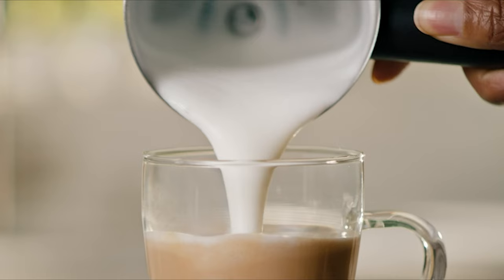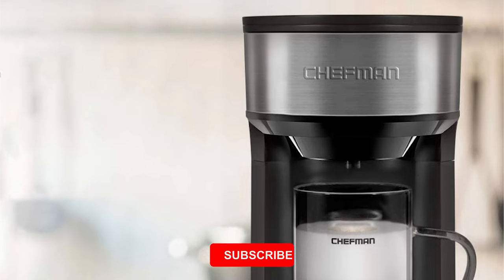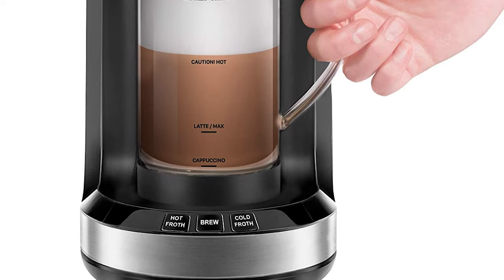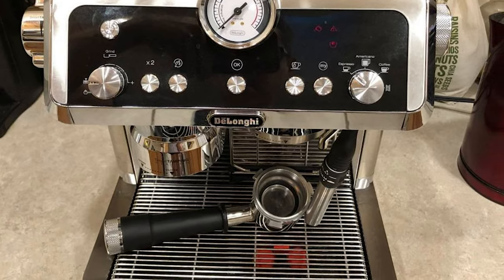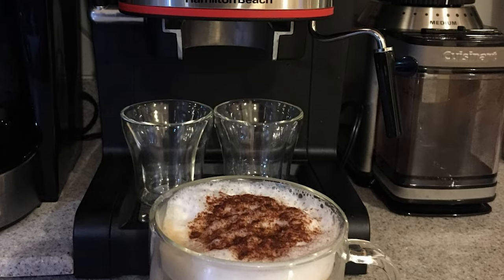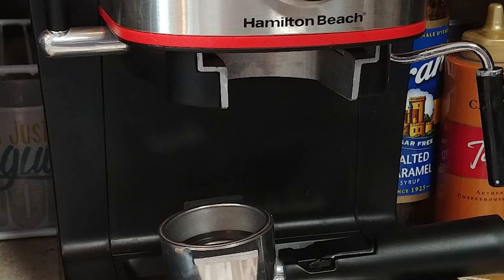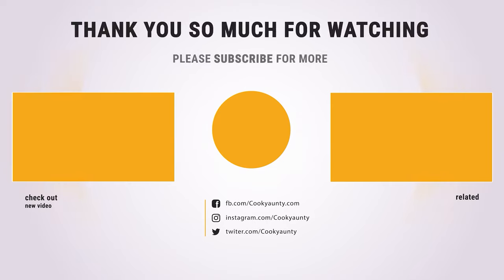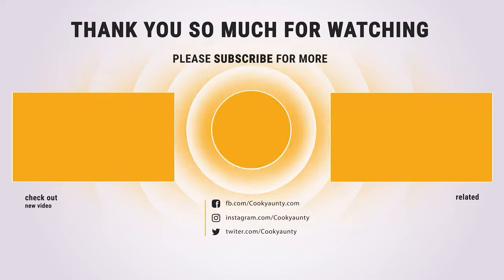Best Latte Machine in 2022 – Guided by Editor's!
How do you find a latte machine that fits your needs? Here’s a hint: it’s not just about spending more money. You need a machine that puts a priority on perfectly steamed milk, and we’ve tracked down eight amazing machines that do just that. Here’s our list of top latte machines for your home, ranging from those ideal for newbies to those sought after by espresso machine veterans. No matter your skill level or budget, there’s a machine to help you make the latte you crave.

Best Seller in 2022

0:00​​ - Introduction: Best Latte Machine Reviews 2022

3:00 - 8. Professional Latte Machine: Chefman Froth + Brew Latte Machine

4:24 - 7. Chef Choice Latte Machine: De'Longhi La Specialista Latte Machine

6:05 - 6. Best Effective Latte Machine: Hamilton Beach Latte Machine

7:16 - 5. Best Size Latte Machine: Gaggia Anima Prestige Latte Machine

8:41 - 4. Long Lasting Latte Machine: Nescafé Dolce Gusto Coffee Latte Machine

10:01 - 3. Best Rated Latte Machine: Nostalgia Retro Latte Machine

11:33​​ - 2. Best Runnerup Latte Machine: Mr. Coffee Cafe Latte Machine

13:00 - 1. Editor’s Picked Latte Machine: Keurig K-Cafe Latte Machine

A perfect latte is hard to come by. It's a silky blend of rich espresso, smooth steamed milk, and creamy microfoam. Technically speaking, a latte has a single shot of espresso (or double for more flavor and caffeine), eight to ten ounces of milk, and up to a three quarter-inch layer of foam on top, according to Felix Torres, a barista partner with De’Longhi. That precision makes brewing lattes and cappuccinos daunting: Do you really need to invest in both an espresso machine and a milk frother for a latte that rivals your favorite coffee shop?

Luckily, latte machines exist. These coffee makers have the ability to both brew espresso and froth milk (which means it can also brew other espresso-based drinks like cappuccinos and macchiatos).

To find our favorite latte machines, the Good Housekeeping Institute’s Kitchen Appliances & Technology Lab tested a variety from popular brands and highly-rated models that use ground coffee or coffee pods to brew espresso and have built-in frothers. We evaluated them for ease of use and cleaning, consistency, taste, and loudness.

We also tested how quickly they preheat, brew, and froth. We favor latte machines that brew smooth and good-tasting espresso (hello crema!) and froth both milk and milk alternatives quickly and quietly. The frother should produce luxuriously creamy and hot milk with just the right amount of foam.

CookyAunty LatteMachine Latte_Machine_in_2022 kitchen​, Best Latte Machine in 2022, Top Latte Machine in 2022, Latte Machine Reviews